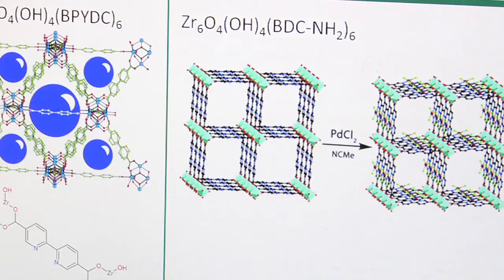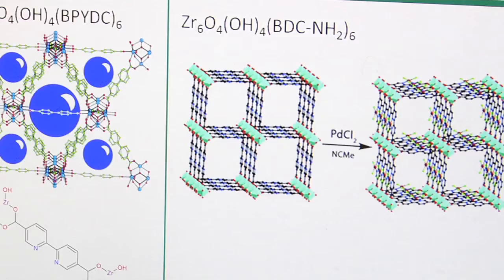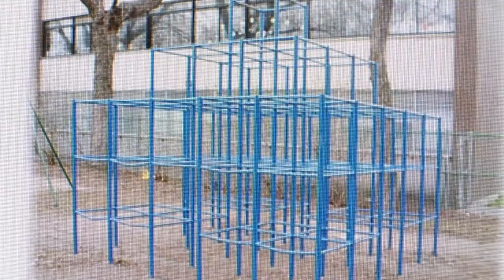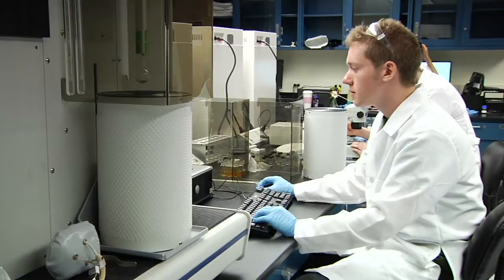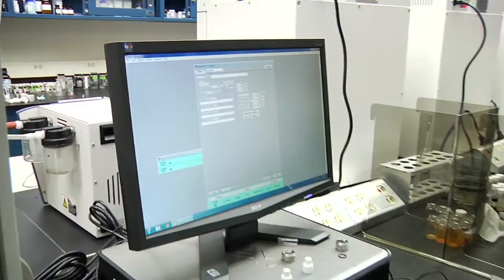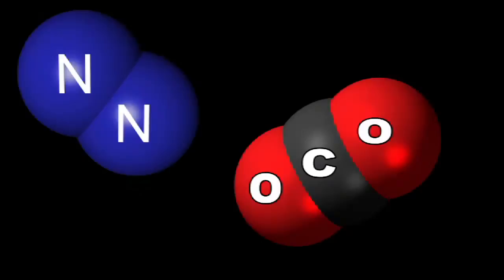Undergrads Research Metal-organic Framework at Clarkson University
Clarkson University undergrads Kyle Ventura '16 and Jessica Burl '15 are conducting research this summer in Asst. Prof. Mario Wriedt’s chemistry & biomolecular science lab because they are both driven to solve problems. They are working on finding the right porous metal-organic framework (MOF) materials to see if these inorganic-organic hybrid structures can be modified to capture large amounts of carbon dioxide.